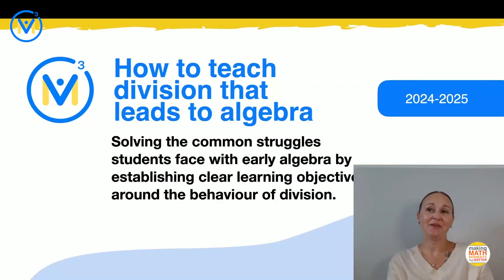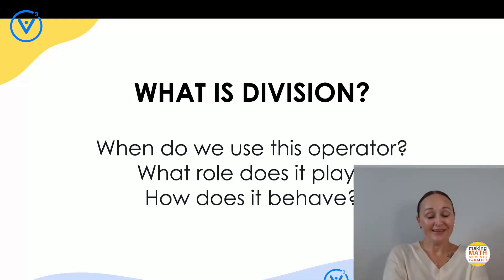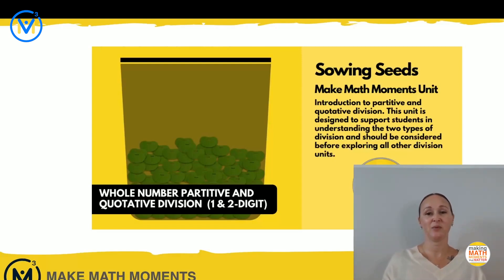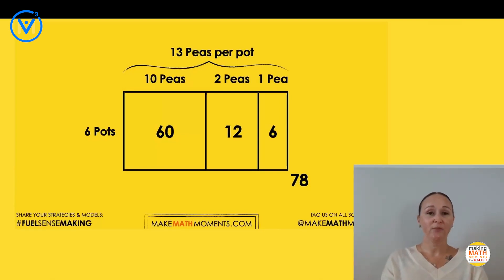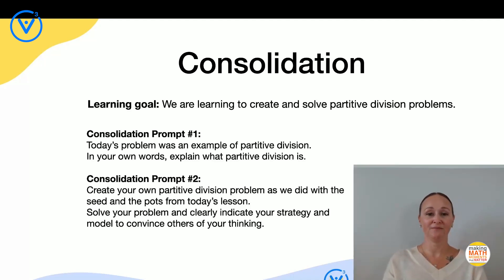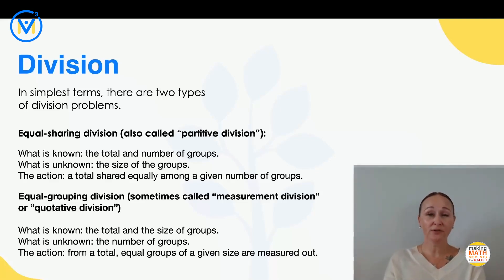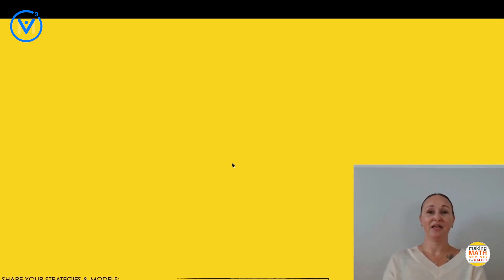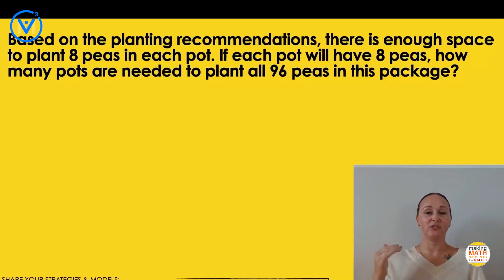Ep311: How to Teach Division That Leads To Algebra | Partitive Division | Quotative Division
Why is division such a challenging concept for students to grasp, despite it being a fundamental part of elementary math?

Many teachers struggle to teach division in a way that truly sticks, often leading students to view it as confusing or disconnected from other math concepts. But imagine a classroom where students confidently approach division and see its connection to fractions, proportional reasoning, and algebraic thinking.

In this episode, you’ll uncover two types of division by using friendly numbers and contexts, unlocking connections to other areas of math. You'll also gain insight into how understanding these two types of division can pave the way for stronger math reasoning skills. Plus, you'll explore practical strategies for engaging students in hands-on division tasks that enhance their conceptual understanding.

Play this episode now and discover how knowing these two types will help transform division lessons into powerful, connection-building opportunities for your students.

District Math Leaders:

K-12 Math Coordinators, Coaches, Directors and Math Leaders. Get Professional Development Support from Make Math Moments

Learn how you can create, coordinate, and implement an aligned school and district math action plan for improved student success.

So that you can create long term sustainable student success in mathematics and proficiently & pedagogically strong educators.

Book a call with us to learn how we can not only help you craft, refine and implement your district math learning goals, but also provide all of the professional learning supports your educators need to grow at the speed of their learning.